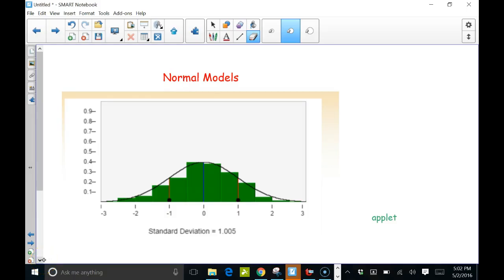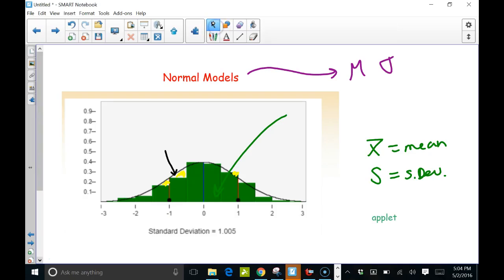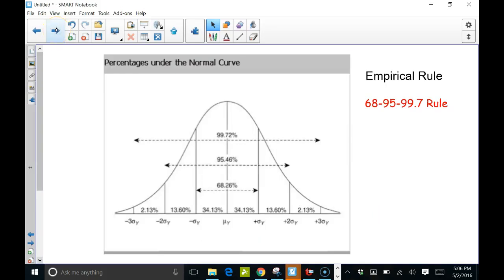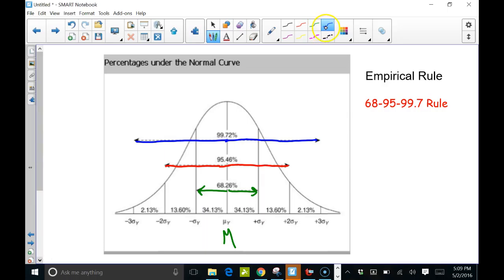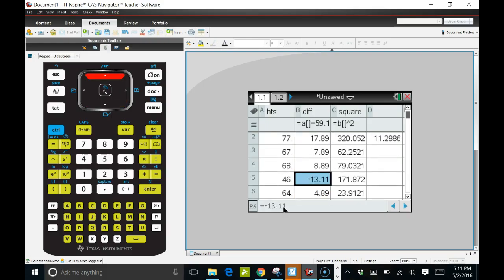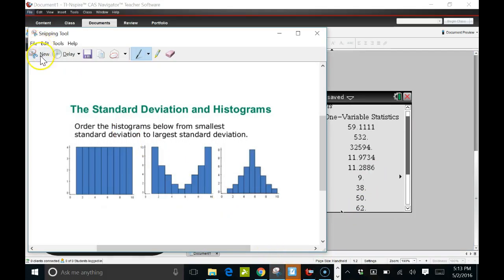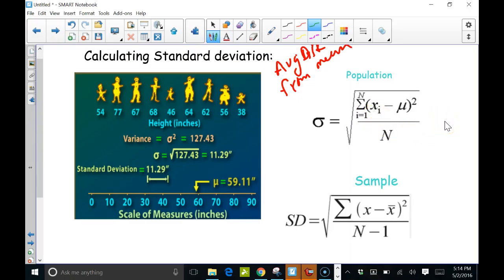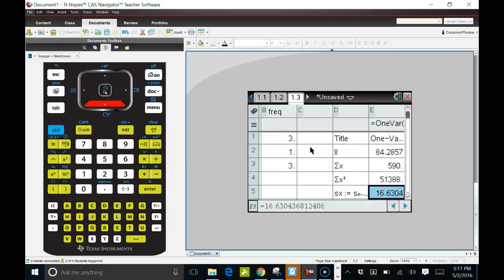Normal Model and Standard Deviation